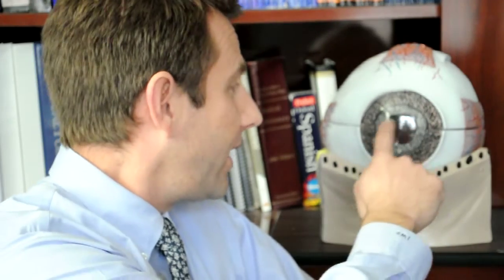Corneal tattoo / Cornea scar or glare surgical treatment - A State of Sight #101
Corneal tattooing is available to help improve the appearance of a corneal scar in a blind eye, or to help improve glare when there are problems with the iris. Watch this episode of A State of Sight with Isaac Porter, MD from Raleigh to learn more about this surgical option.